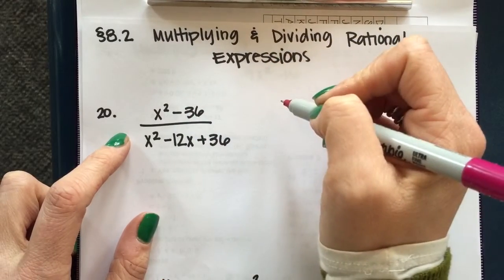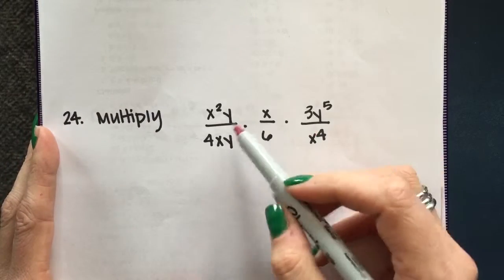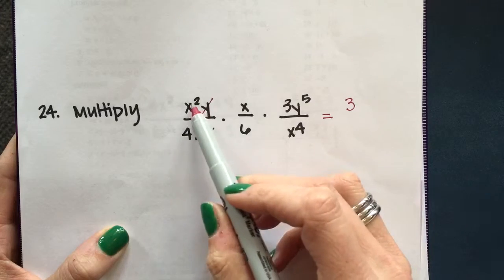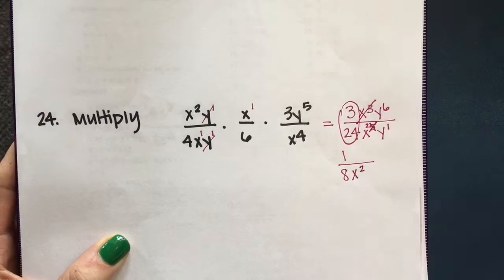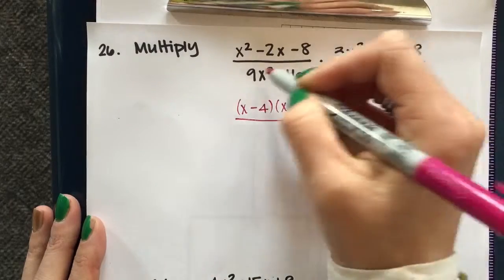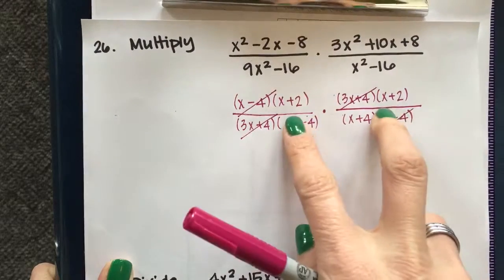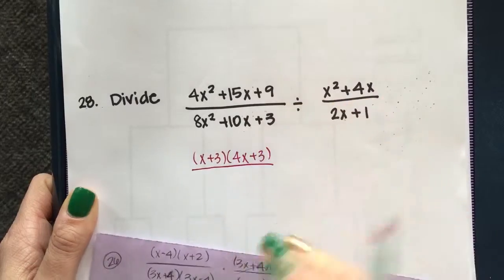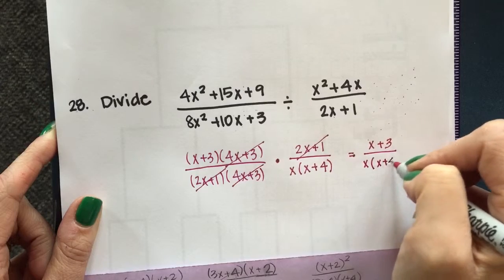Advanced Algebra: 8.2 Multiplying and Dividing Rational Expressions